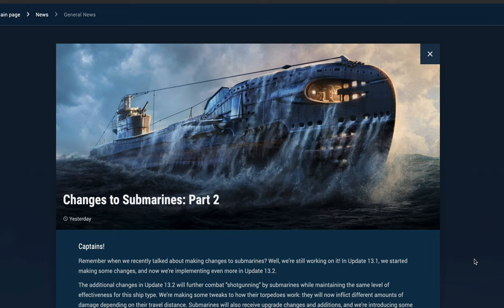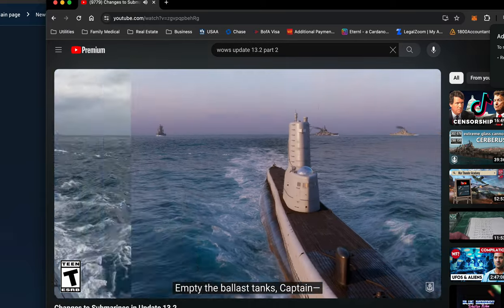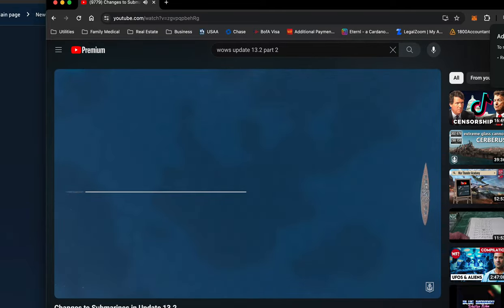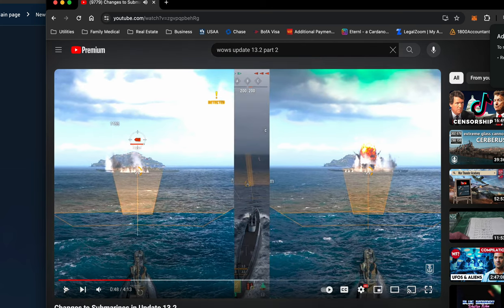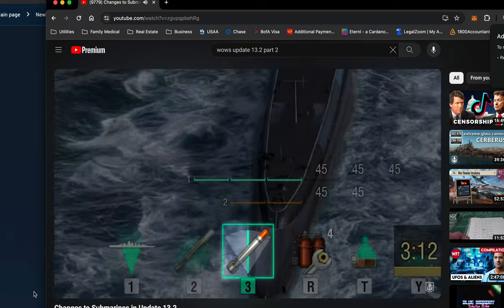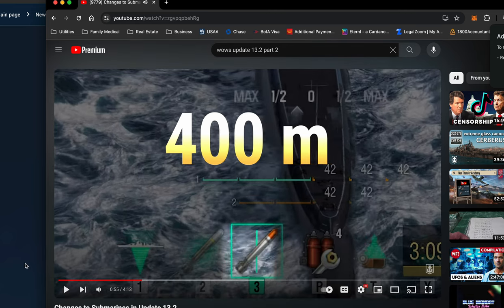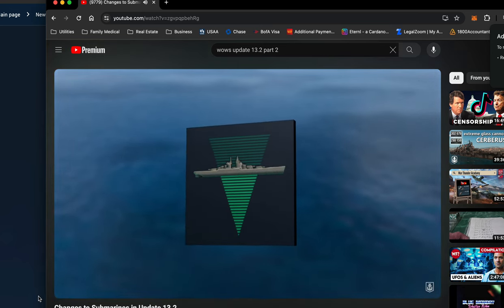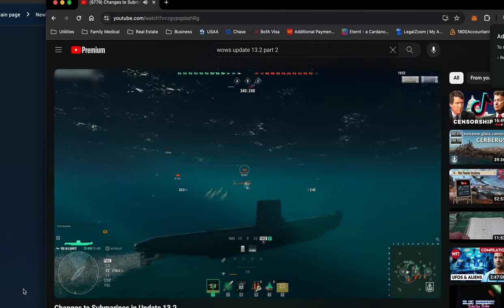WoWs 13.2 Update Part 2 - My Thoughts and Live reaction